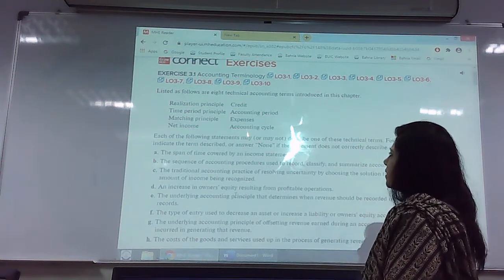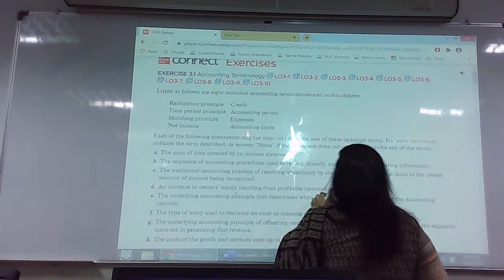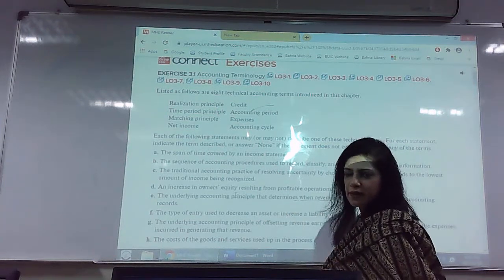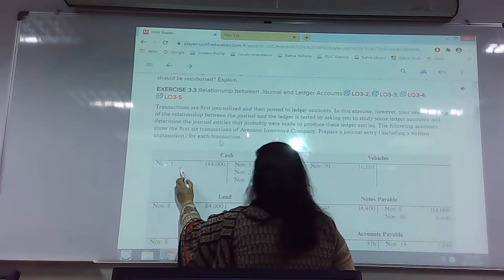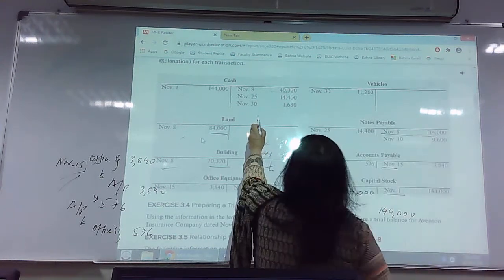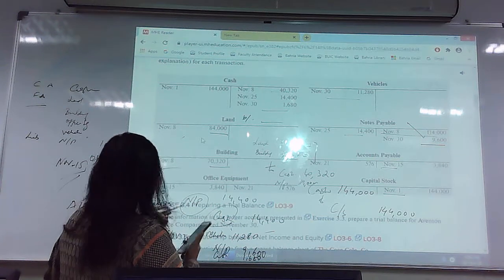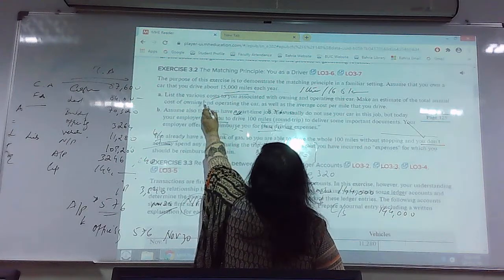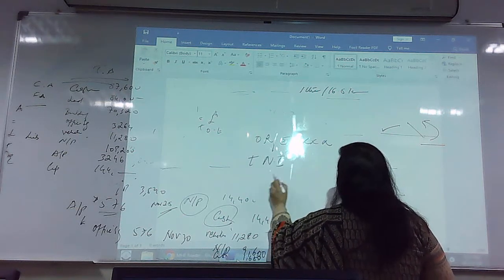Accounting cycle practice 2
Chapter 3, Financial & Managerial Accounting Williams, Haka, Bettner & Carcello 19e